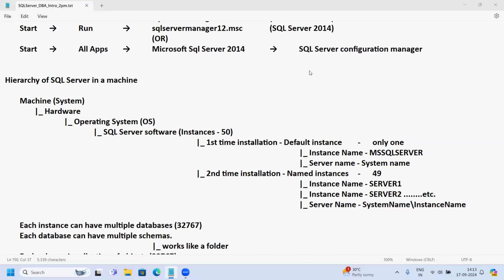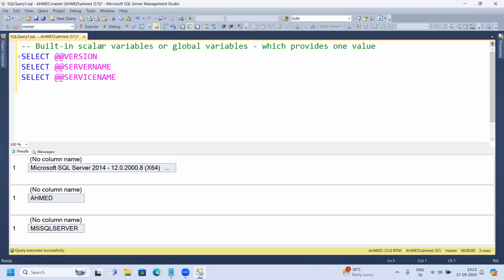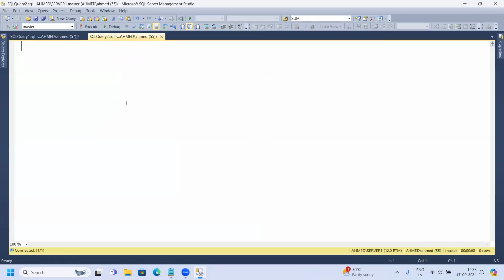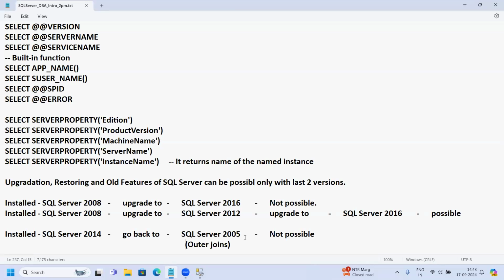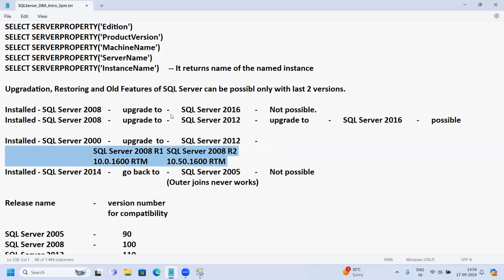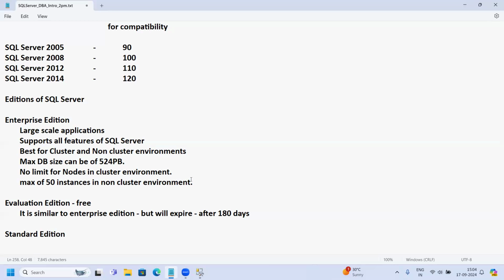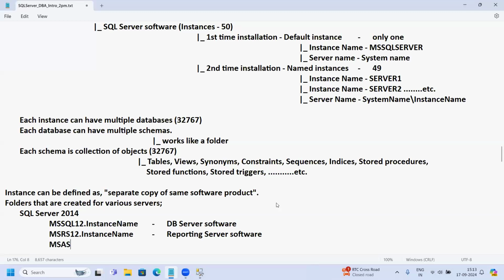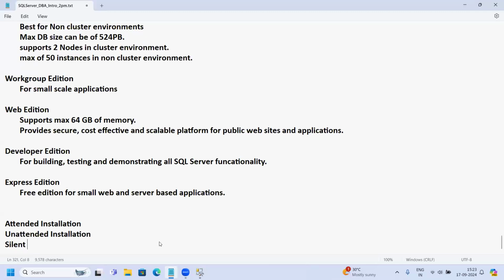SQL SERVER DBA tutorials || Demo - 4 || by Mr. Ahmed Shareef On 17-09-2024 @2PM IST